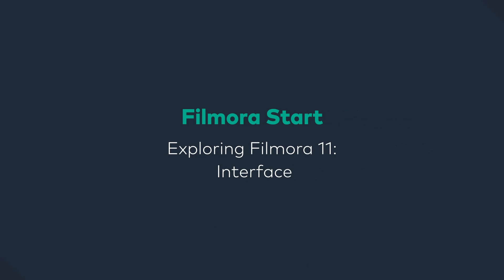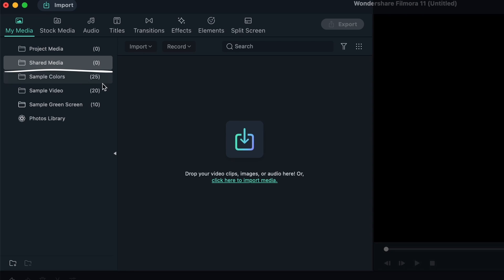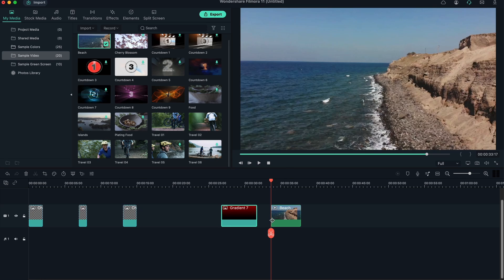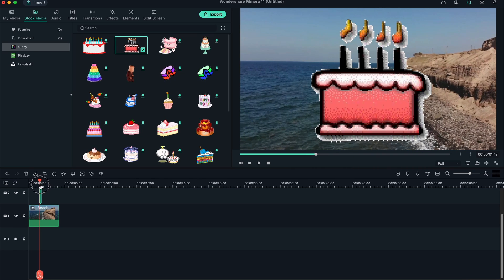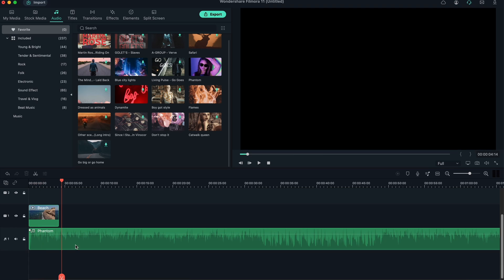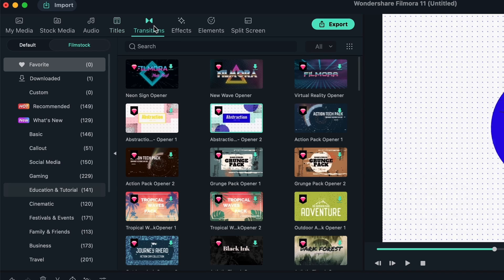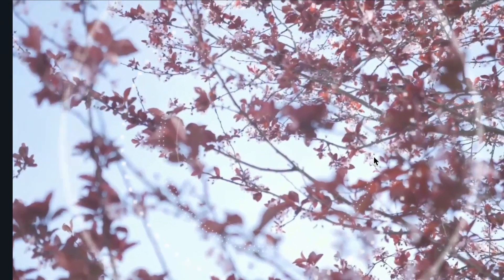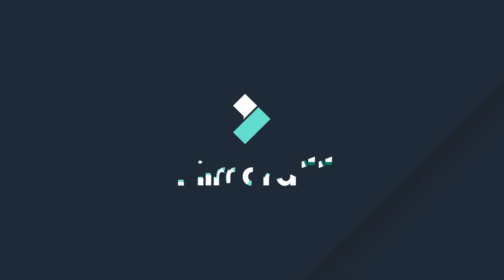Exploring Filmora11 Interface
In this video, we will show you the new interface of Wondershare Filmora 11.